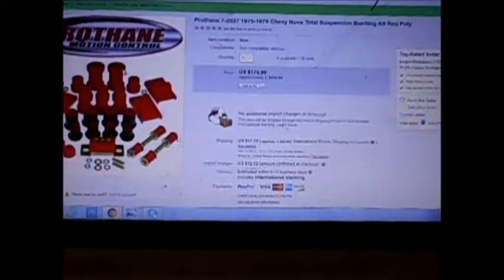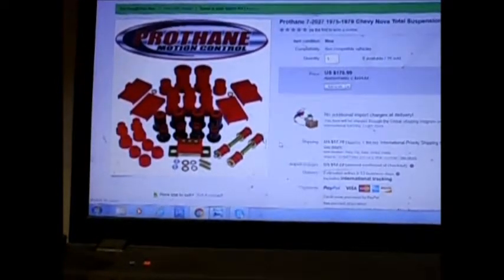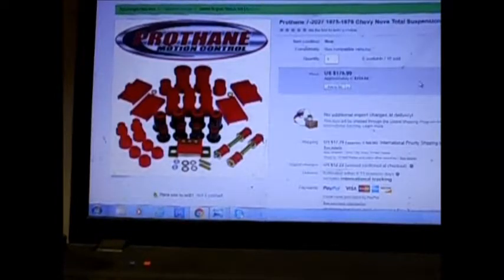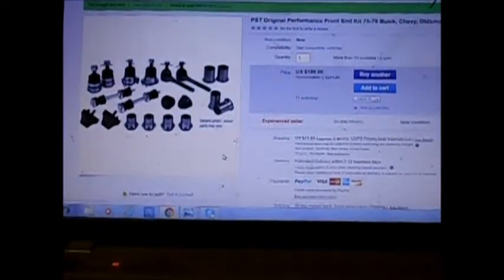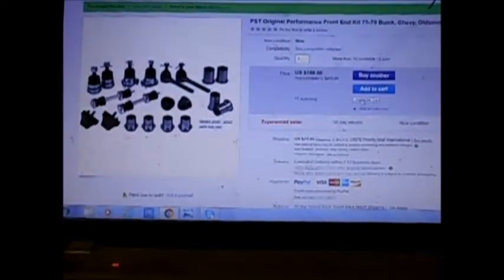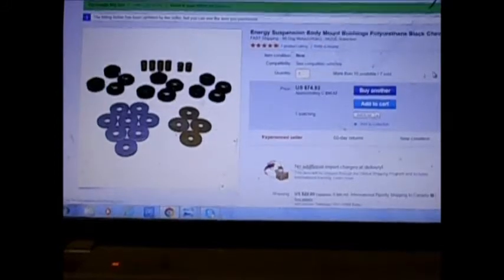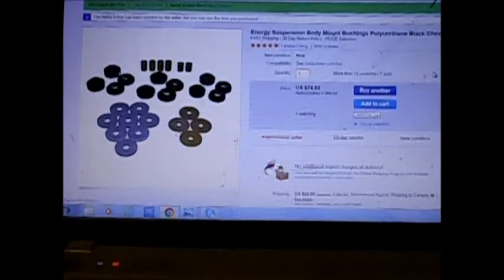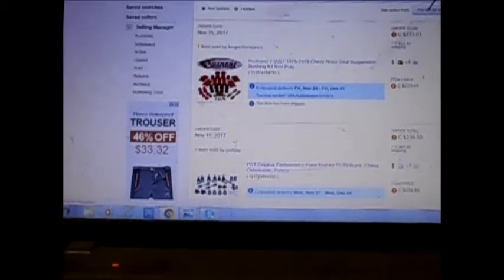1976 Pontiac Ventura pt 1 - Performance polyurethane bushing master set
Performance polyurethane bushing master set and generic brand  steering parts. More cool parts coming soon.